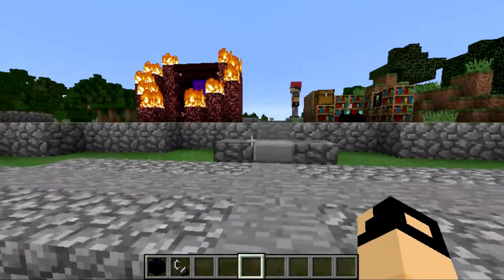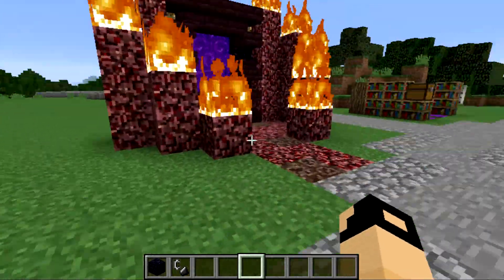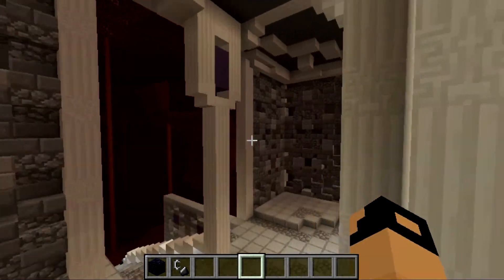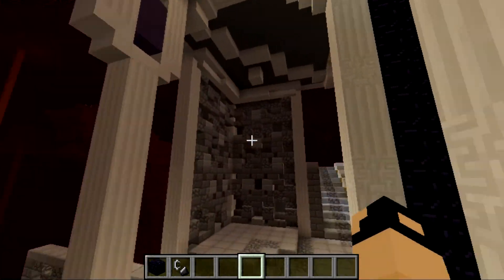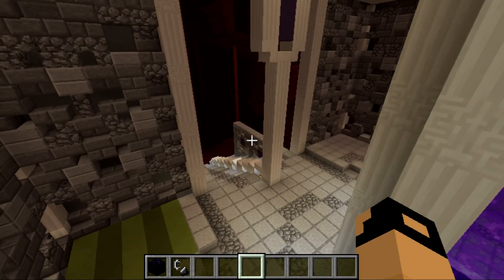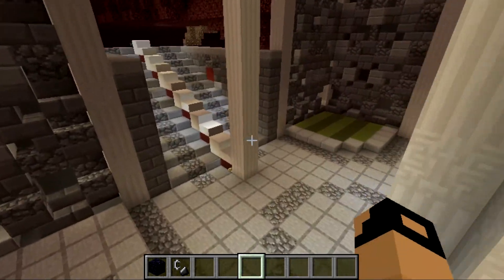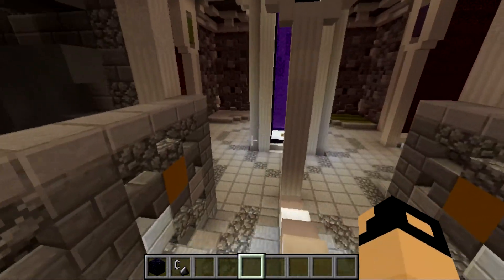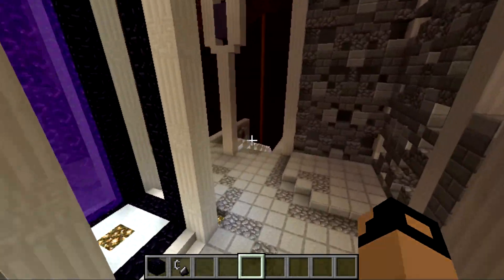Minecraft - Buildmon: Nether Hub (Center)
Hello people of YouTube, my name is Chrismon, and welcome back to another video.

Build Credit: BdoubleO100 - Nether Hub (Mindcrack)